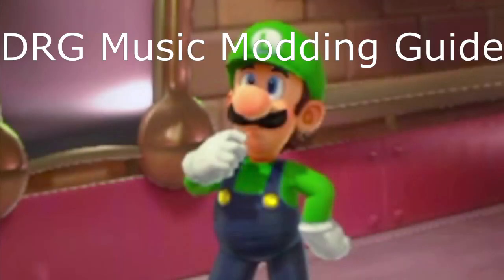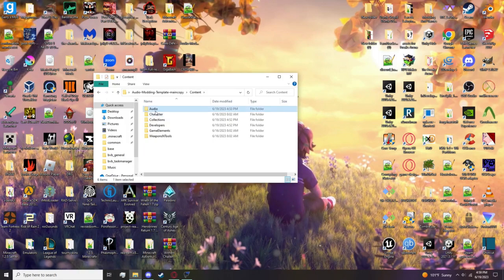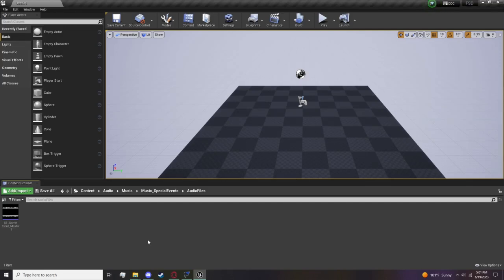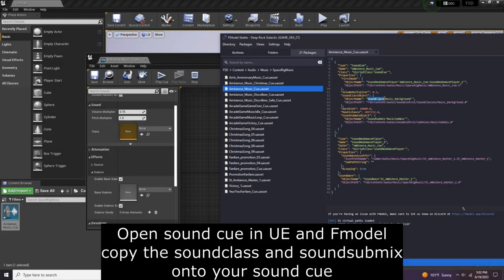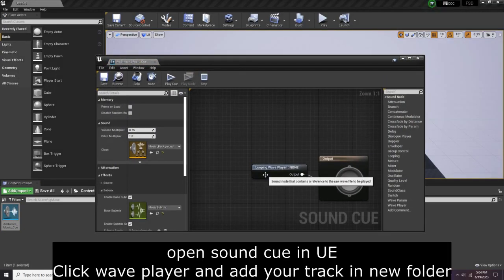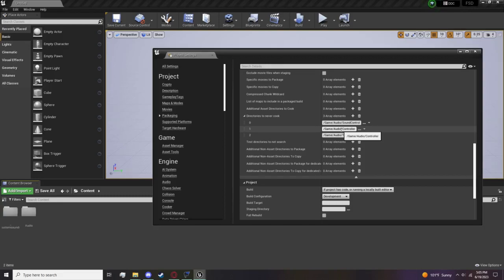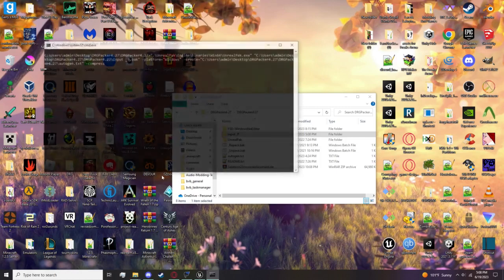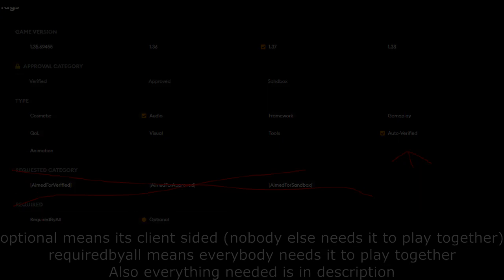Deep Rock Galactic Custom Music Tutorial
Basic Tools (includes mostly everything needed)

I try to teach you how to add custom music into DRG. Again, highly recommend checking out the original audio modding guide if you ever get lost, or the drg modding discord for extra help.

Intro - 0:00-0:20
Finding audio - 0:21-1:27
Basic Audio File Method - 1:28-2:52
Audio Cue Method - 2:53-6:40
Packaging - 6:41-8:25
Testing - 8:25-9:20
Modio - 9:21-10:21